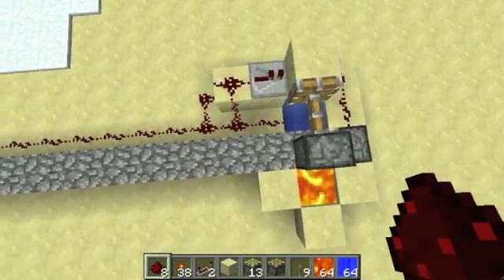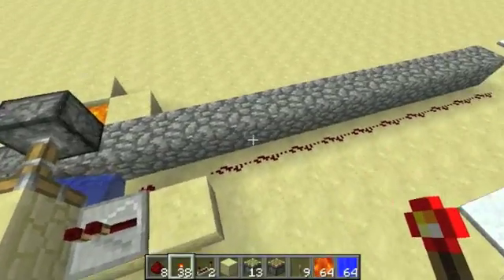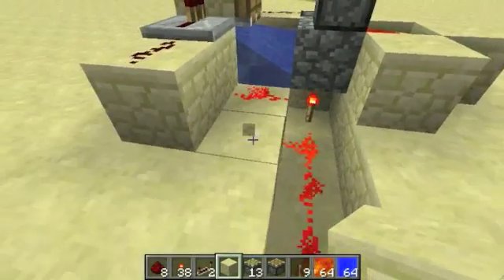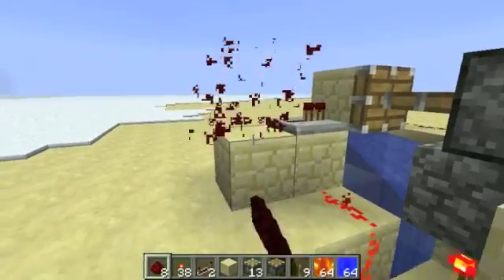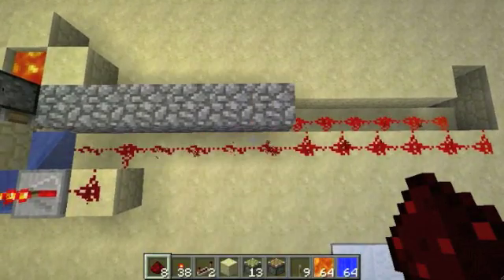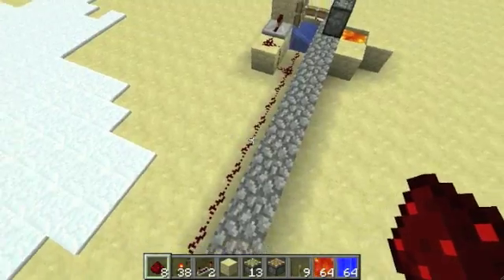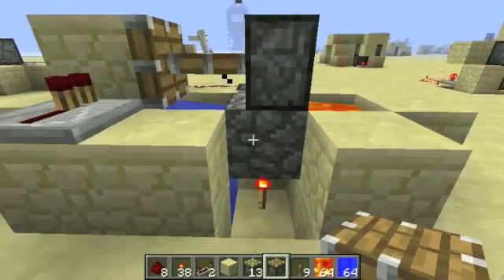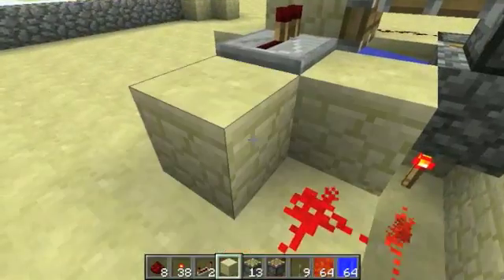100% Clockless Cobblestone Generator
My last video showed a cobblestone generator that had a selectively working clock, but it was a clock nonetheless.  This one is an alternative design that's even simpler and works just as well without any clocks whatsoever.  The downside to using this one is that it does have exposed redstone.